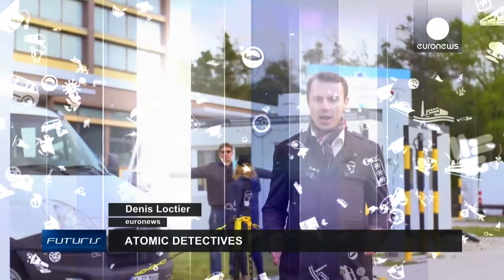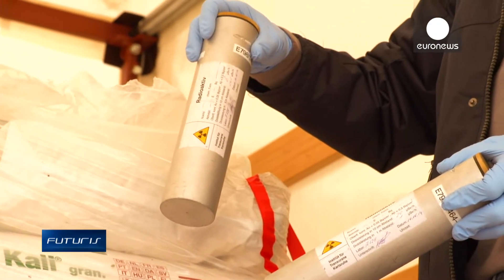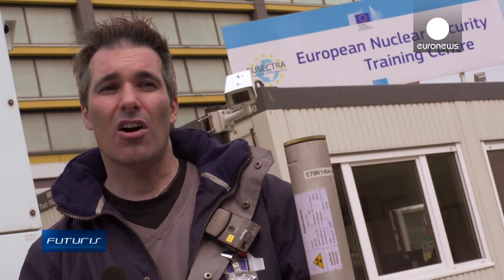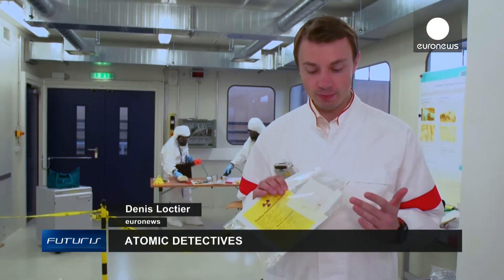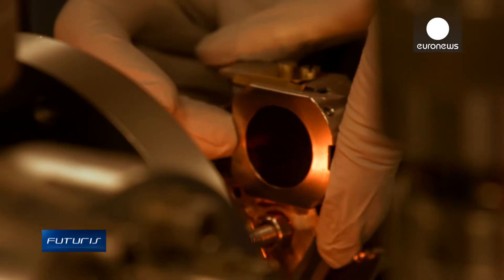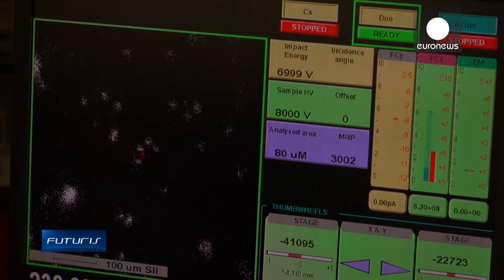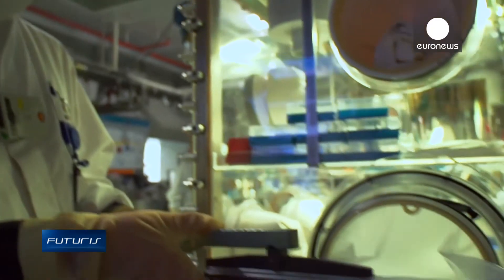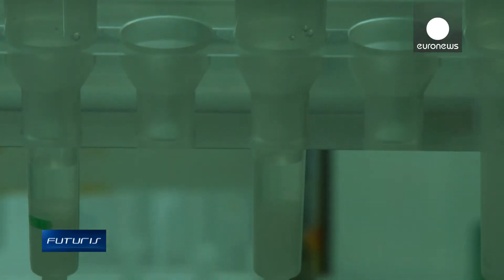'Atomic detectives' scientists that keep us safe from radioactive criminality - Futuris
Futuris reporter Denis Loctier looks at the work of the 'atomic detectives,' scientists that keep us safe from the risk of radioactive criminality :"Nuclear terrorism is a growing threat, as more extremist organisations get closer to obtaining materials for a bomb.

So, what can we do about it?"